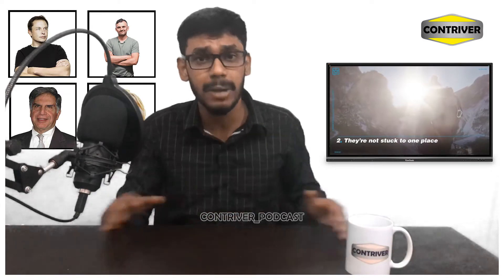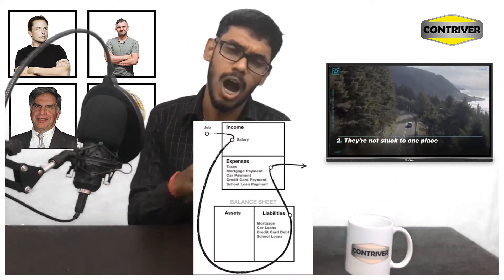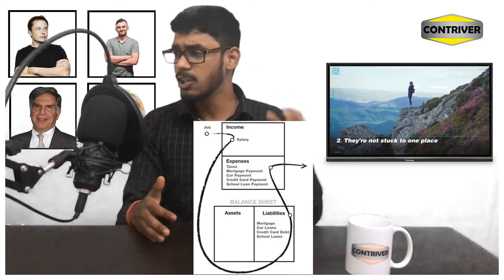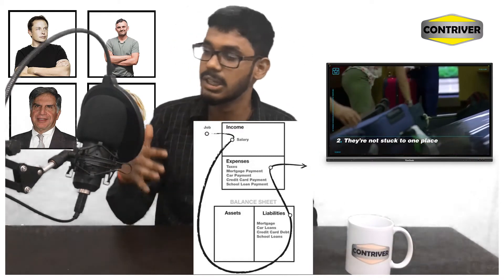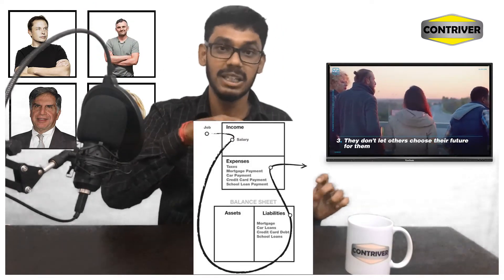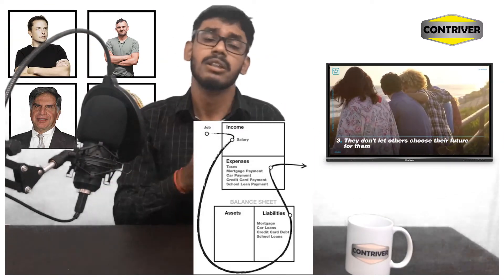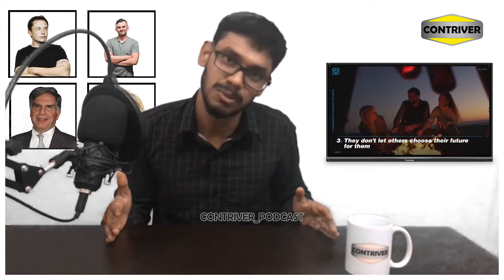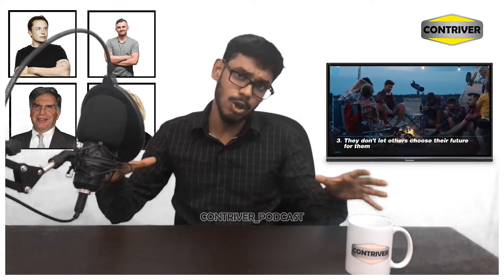what is an income statement| Con_San Show| Episode no.183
what will the bank expect from you when you need a loan.
what does your income statement mean to the banks, how do they judge you by the sheet of paper